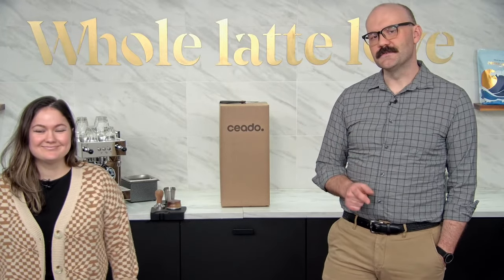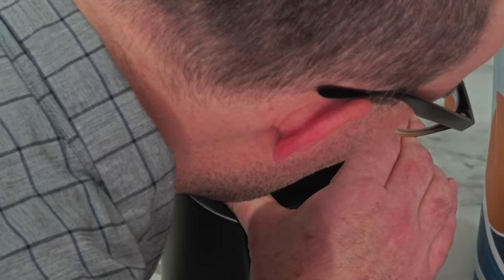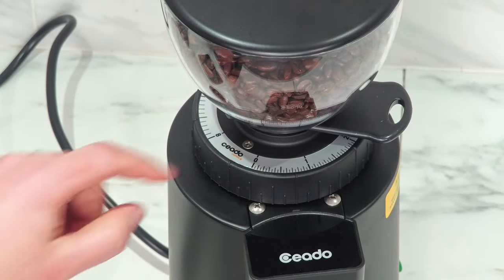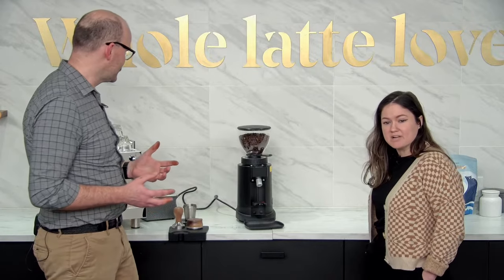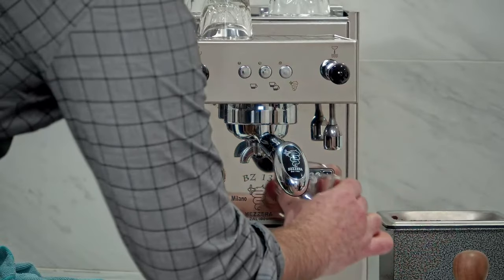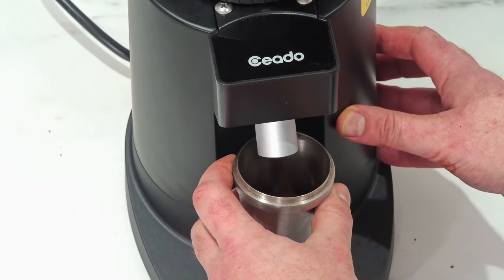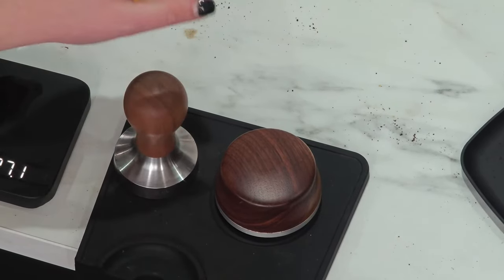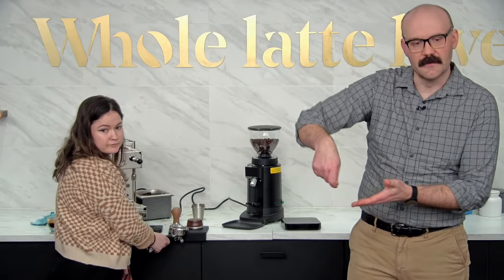Ceado E5Pro Espresso Grinder : Unboxing, Startup, & First Use Livestream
Learn how to setup and use the Ceado E5Pro Espresso Grinder.